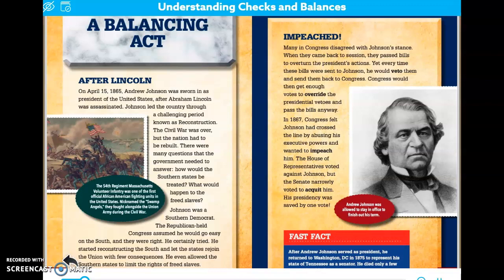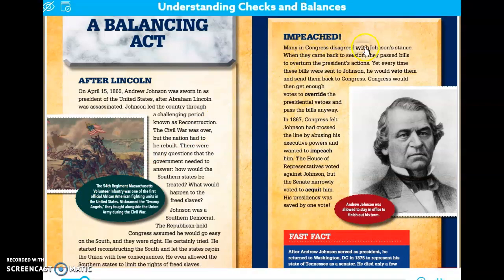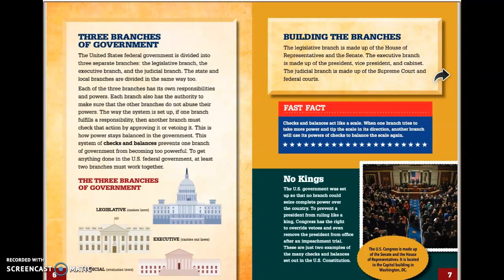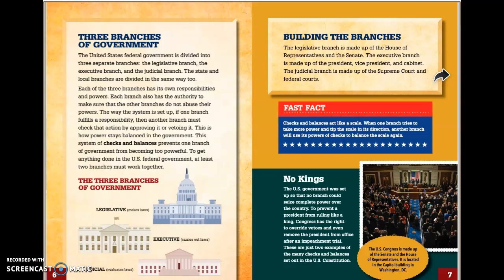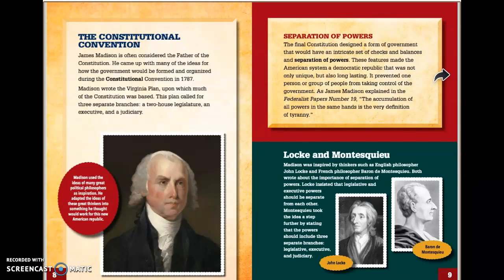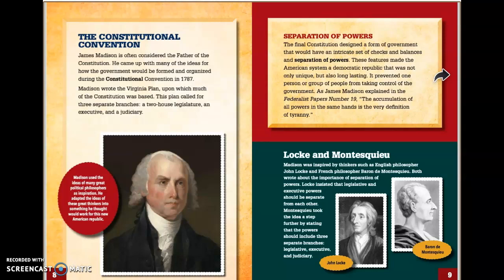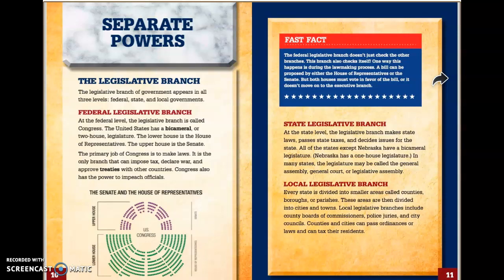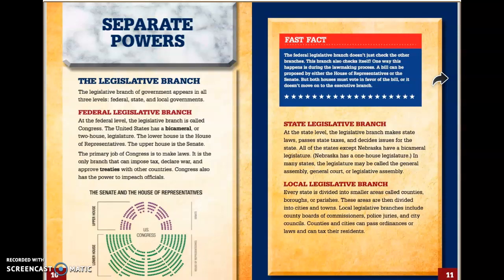Checks & Balances Pgs. 4-11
A book about the branches of US government.